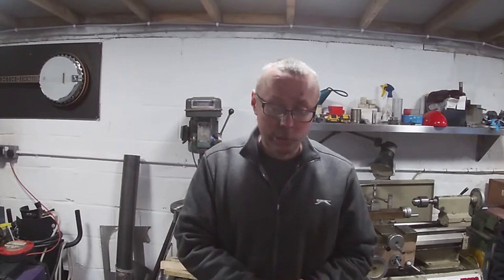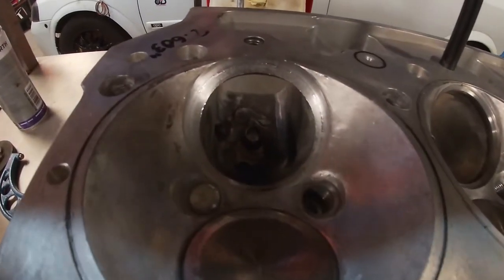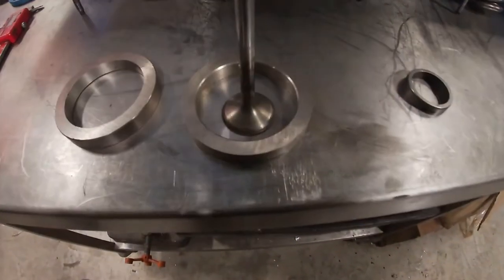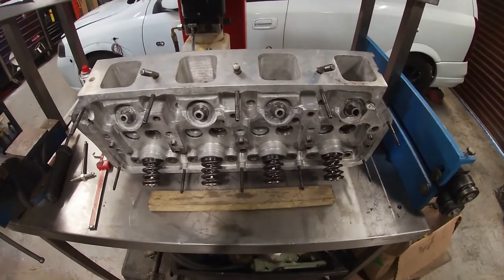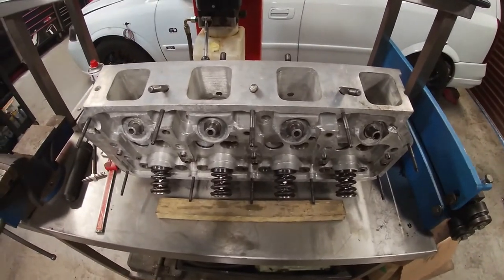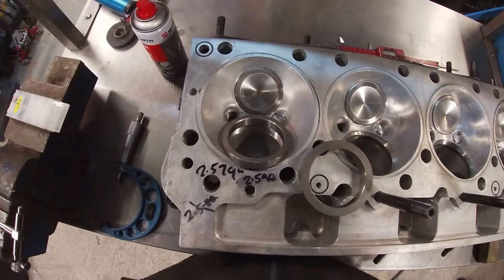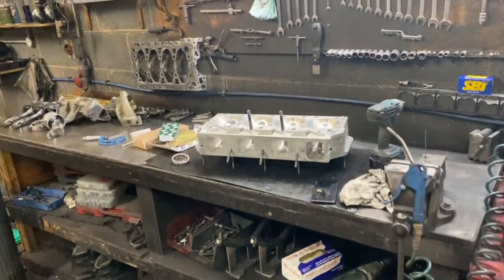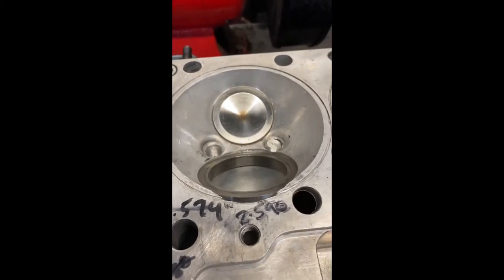V8 Dragster Cylinder Head Work - Vlog 019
Working along side Tom from Oldham Engines on what we think is a V8 Top Fuel cylinder head.